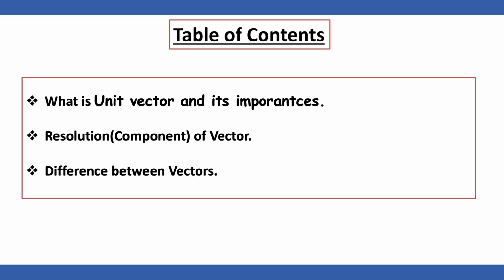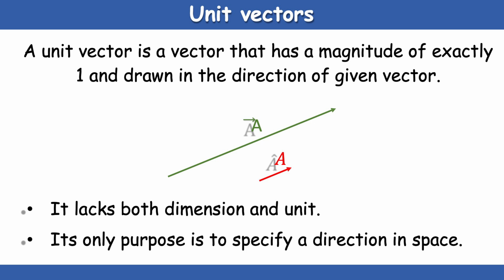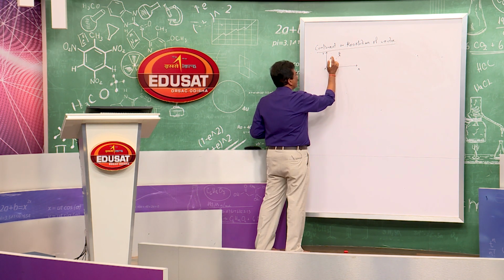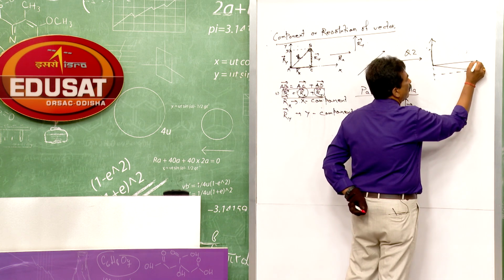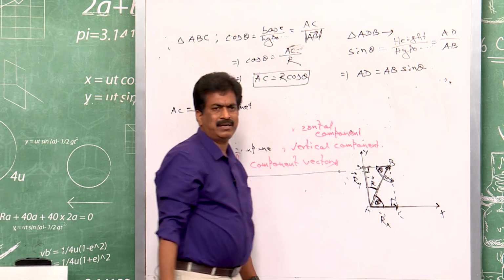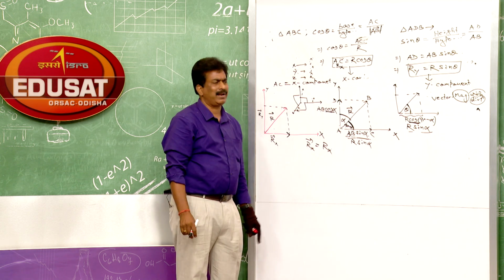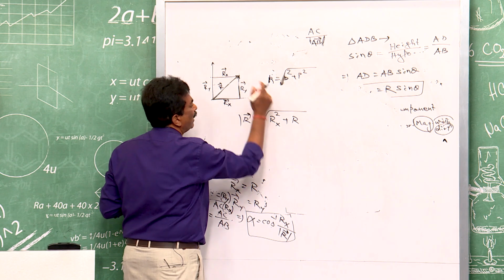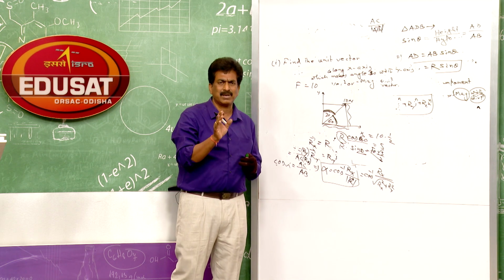CLASS-XI_12 CL 11 PHYSICS UNIT 2 SCALAR & VECTOR 3 RP SIBA PRASAD PADHI DOR 03 11 2021